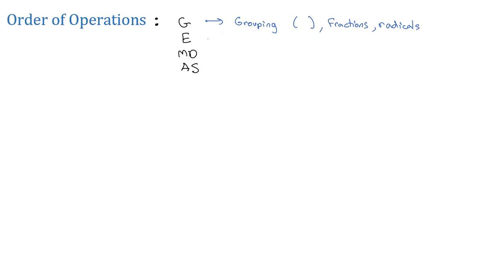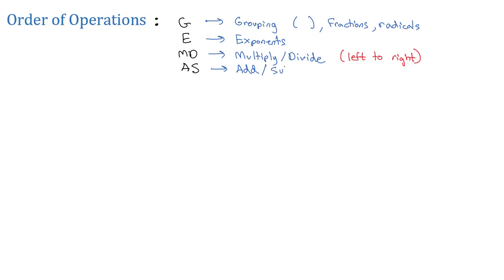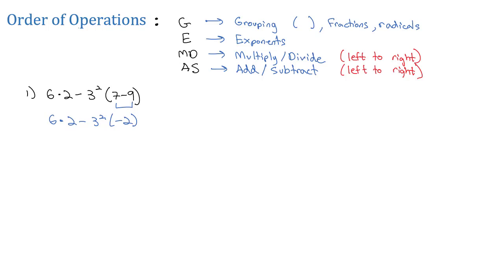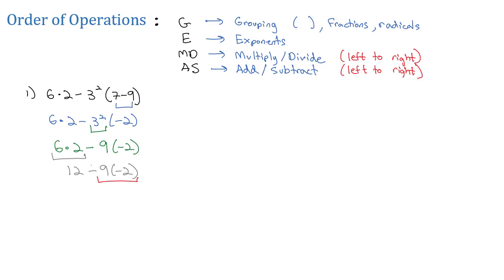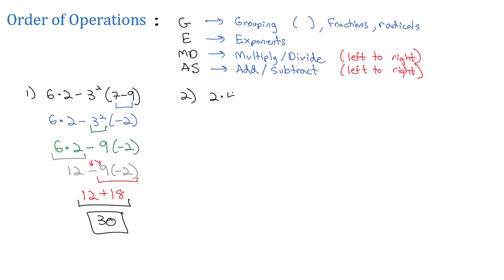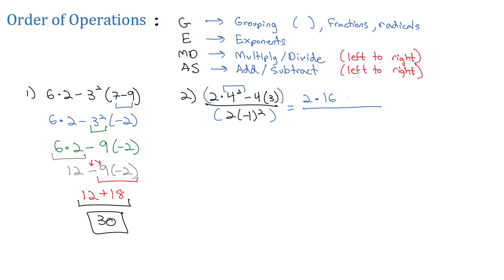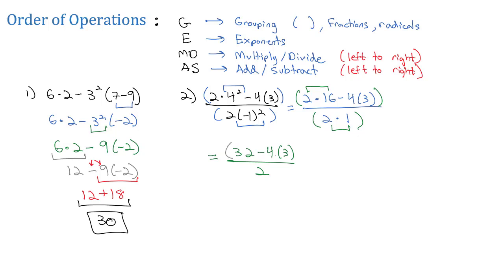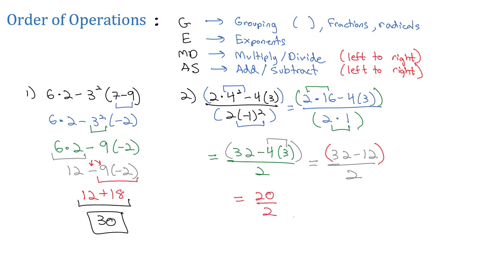Order of Operations B